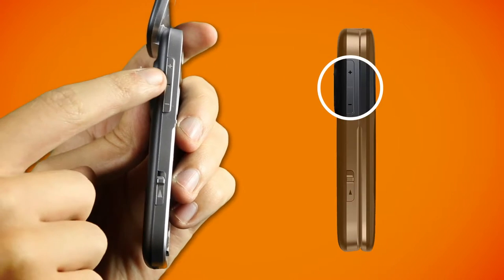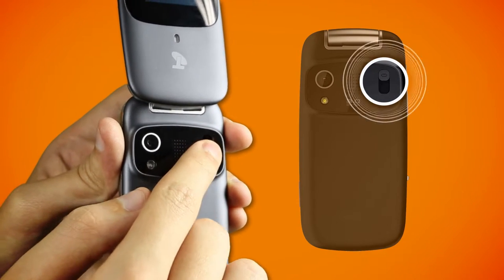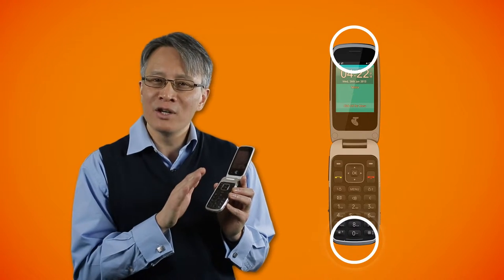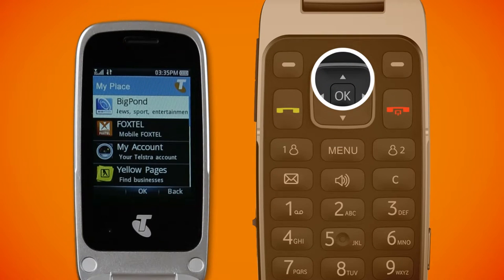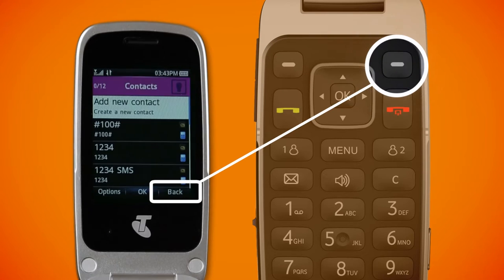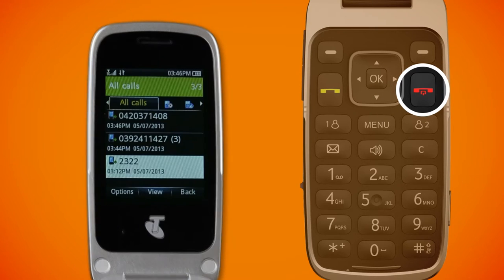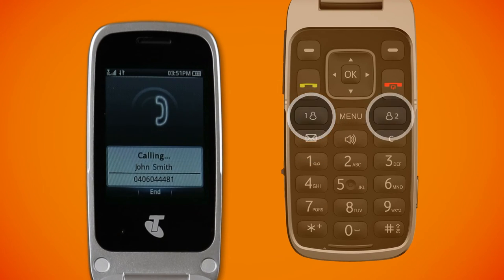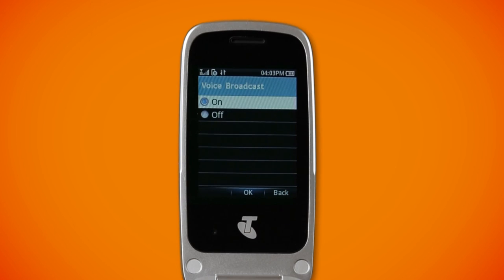Telstra ZTE - training video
Spotlight Productions was appointed by ZTE, to produce an instructional, demonstration video for their client Telstra. The content was produced to assist with the understanding of the operation of a mobile phone for seniors. The videos’ formed a ten part series to demonstrate to seniors how to use the features of a mobile phone.

Spotlight Productions worked with Telstra’s brand guidelines to produce a high quality ten part instructional video. Telstra needed advice on script development, through to the production of a DVD.

We assisted with script development and story boarding. The video series was presenter led and we filmed and directed the content in our green screen studio. Green screen was used so that we could remove the background and incorporate Telstra branding throughout the video. A key part of the project was to design and animate motion graphic overlays greatly assist the user experience. The DVD was distributed in each mobile phone package.